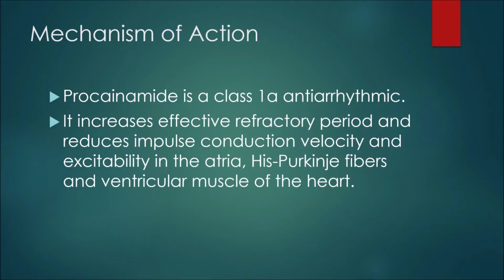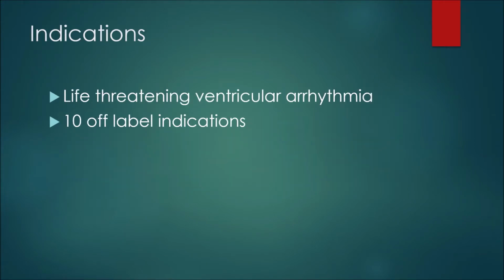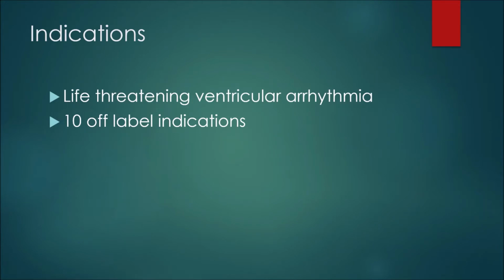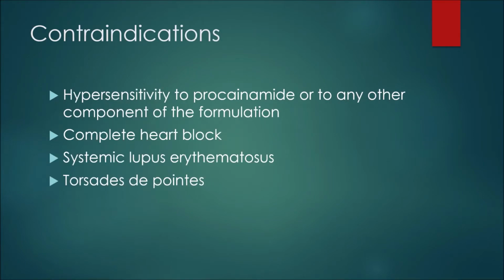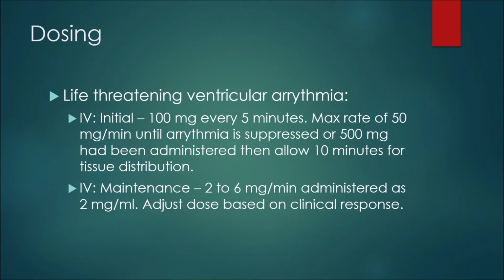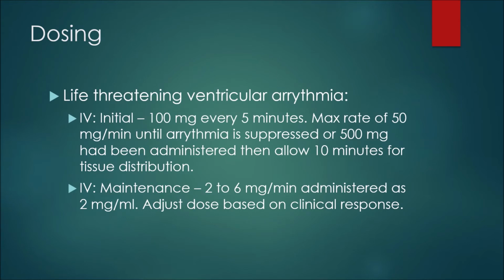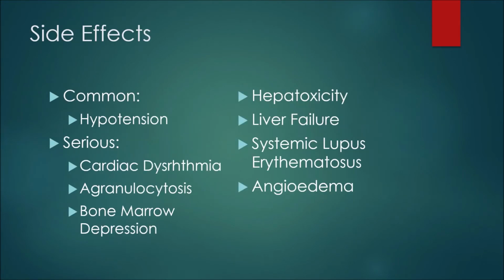Procainamide (Procanbid) - Uses, Dosing, Side Effects | Pharmacist Review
In this episode, I discuss a medication known as procainamide (Procanbid).